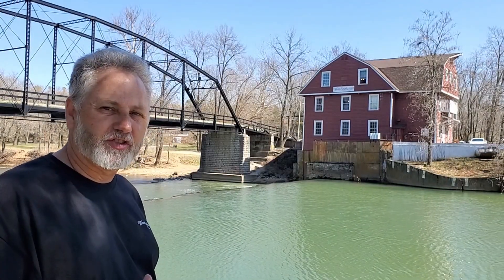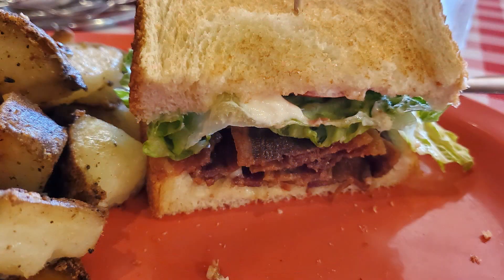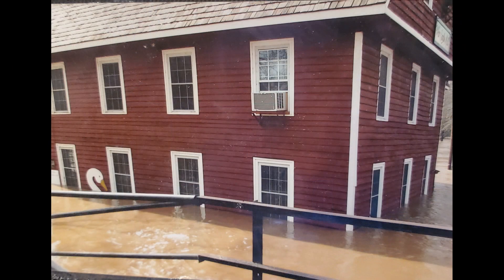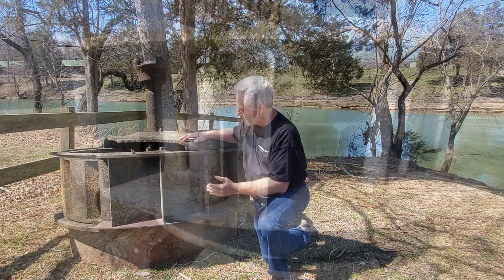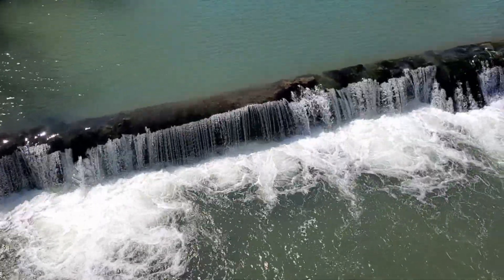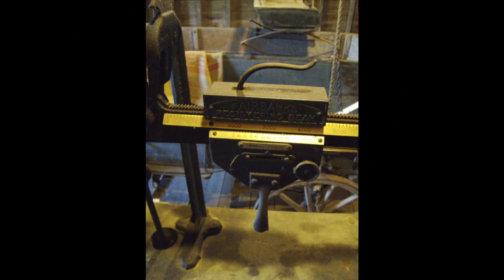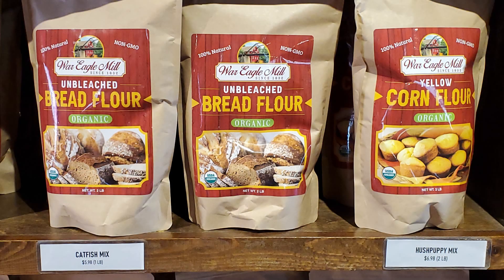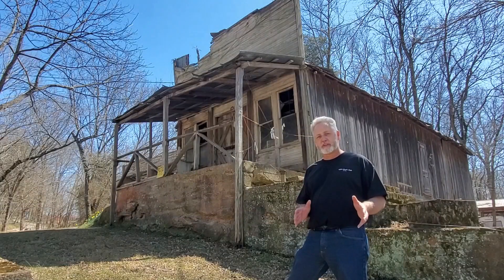Let's explore War Eagle Mill. How do grist mills work? Grinding corn and making flour using a mill.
War Eagle Mill is a water powered grist mill. Nestled in the beautiful War Eagle Valley sits an amazing water powered grist mill that is powered by a undershot wheel using water from the War Eagle Creek.  The stone mill grinds corn and wheat and the finished product is offered for sale in the quaint general store that is located inside the mill. While on the property you can enjoy a sandwich from the small restaurant located on the third floor. Don't forget to support the mill by purchasing a souvenir t-shirt while you are there.

Let's talk about how mills work and why they are located near beautiful water sources. We will discuss the different types of grist mills, overshot wheels , undershot wheels and turbines. We will explore how the technology is still used today in modern hydroelectric dams.

Please visit: The Society for the Preservation of Old Mills

Millin' Around with Jim Viebrock Season 1 Episode 4 release date 4/4/2022

Welcome to Millin' Around with Jim Viebrock.
In this video blog series I travel all around the country re-visiting the old mills that I have photographed for more than 30 years. These sites have interesting history and are nestled in some of the most picturesque locations in the country. I'll talk about the unique features of each structure and the use of the topography to create energy, I'll share the stories of human success and trials, how the mill operated and how each mill impacted the communities that grew alongside them. I'll talk about how these mills were used during the civil war, why they were captured or burned and by who. These fascinating locations are true survivors and their stories are worthy of telling. Come with me on a beautiful journey of folklore, history and engineering, not to mention some of the most beautiful and amazing locations.

Grist Mills, Water powered mills, Water wheels, Overshot wheel, undershot wheel, turbine, Water turbine, grinding corn, stone mill, roller mill, water power, old mill, society for the preservation of old mills, water mill, grinding wheat, mills in Arkansas, thingstodoinRogersArkansas